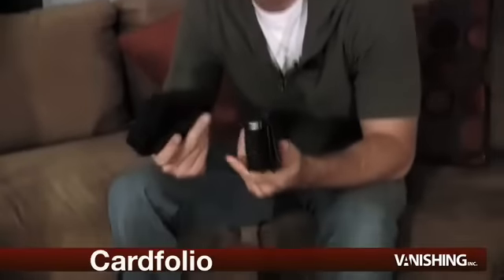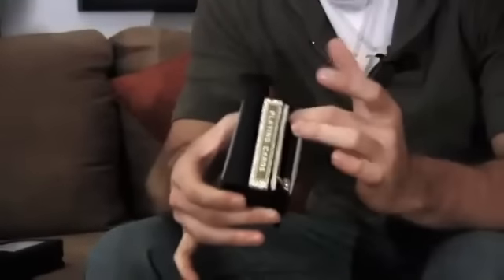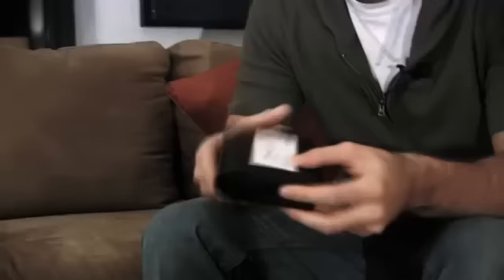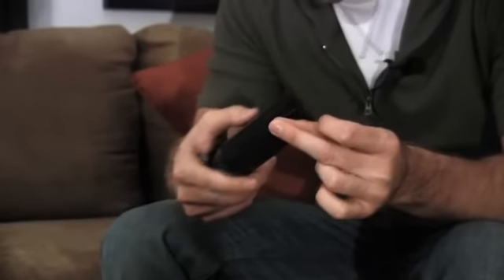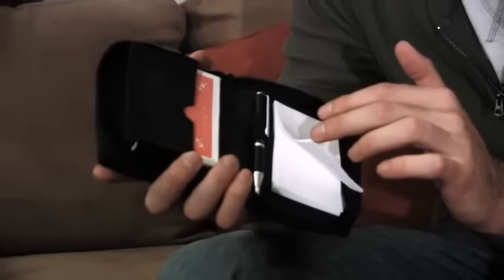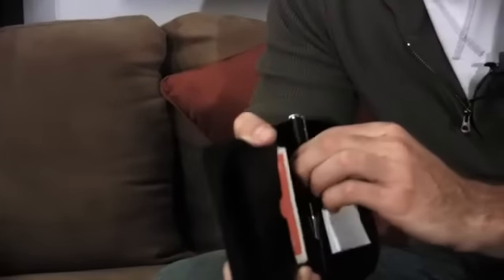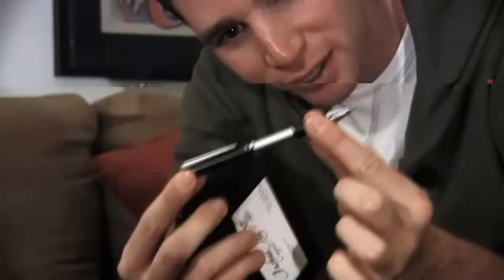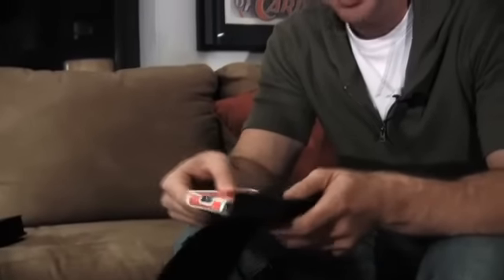Cardfolio by Joshua Jay